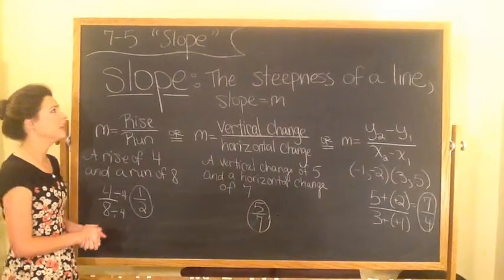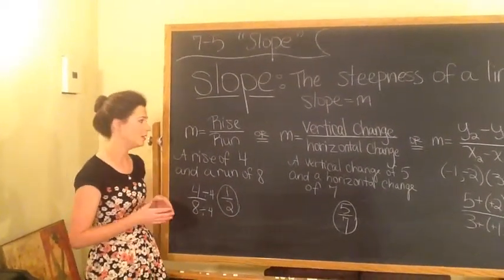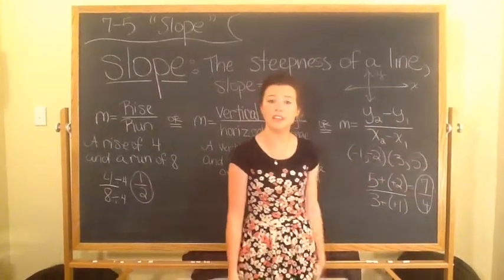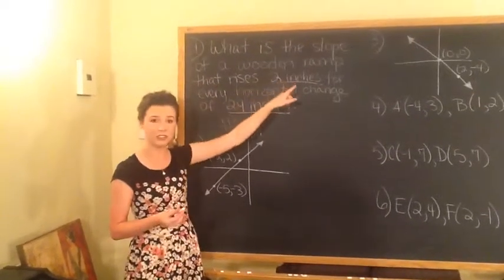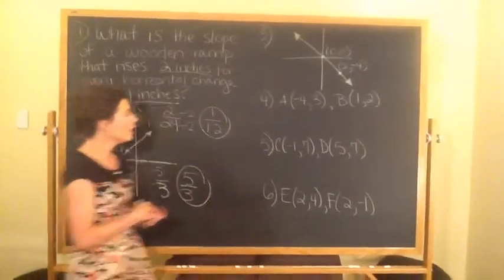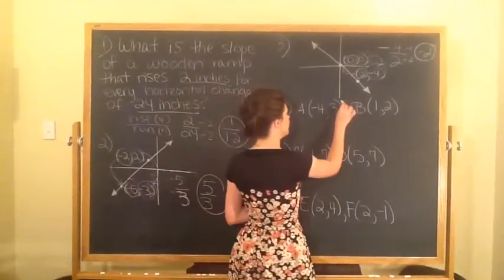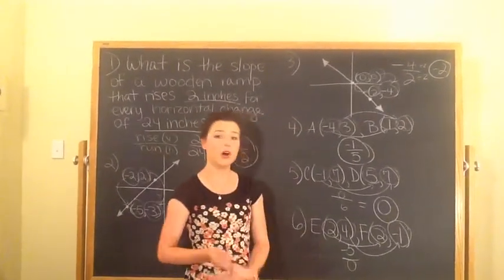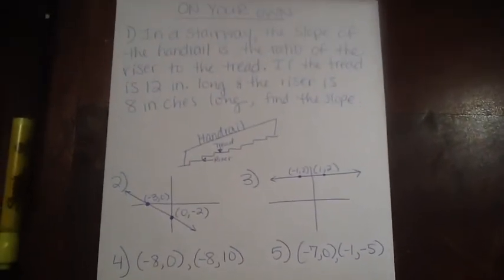FA Pre-Algebra Lesson 7-5